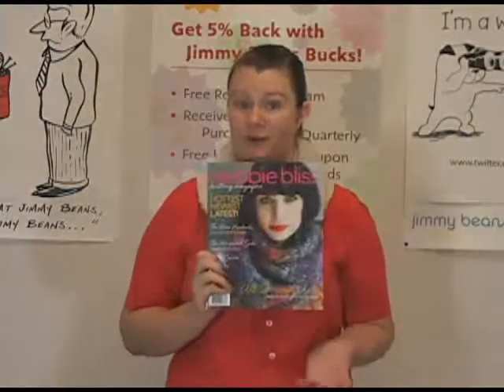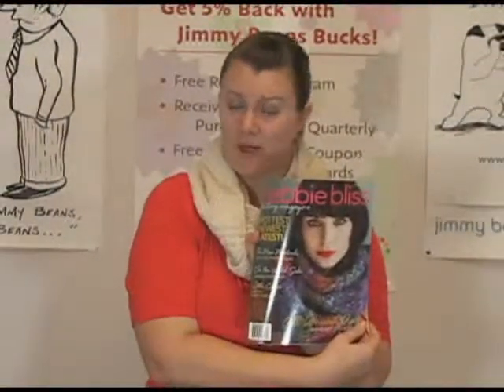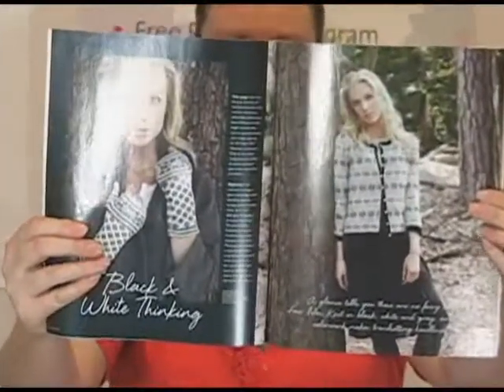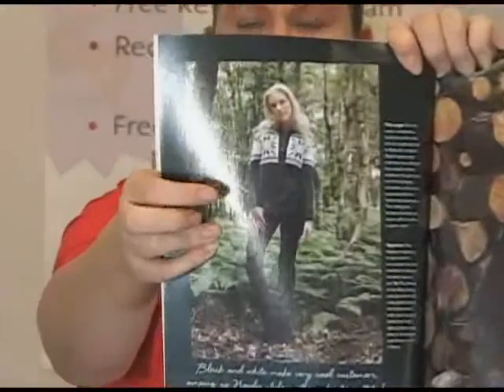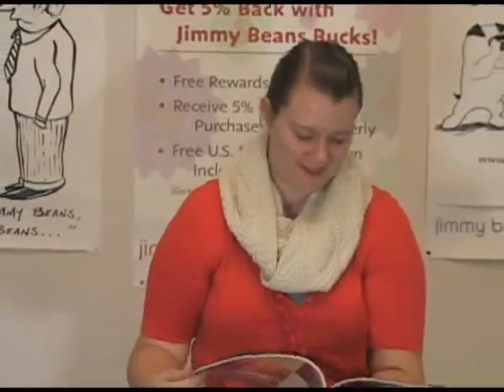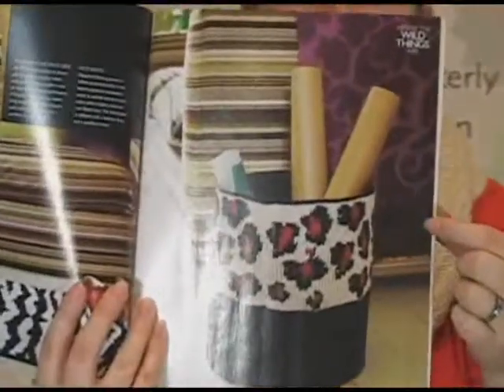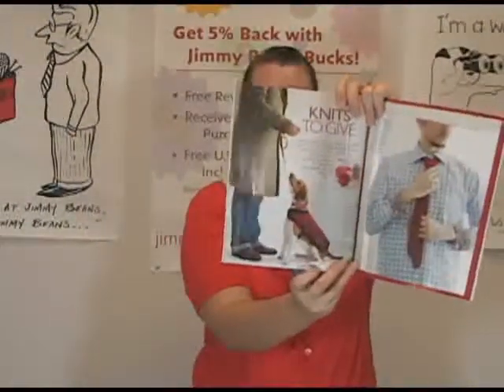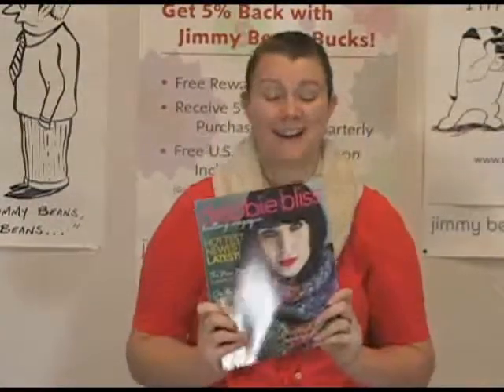Debbie Bliss Magazine Fall/Winter 2011 Review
Kristen reviews Debbie Bliss Magazine- Fall/Winter 2011.